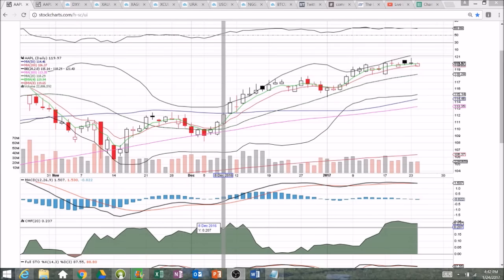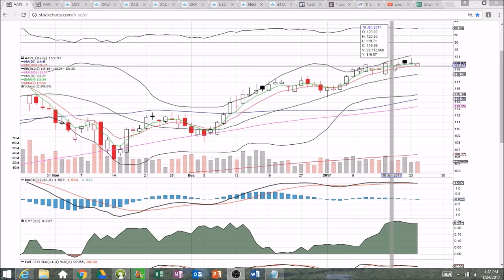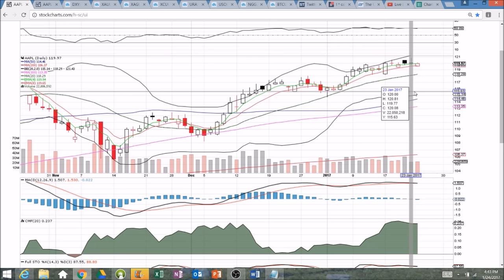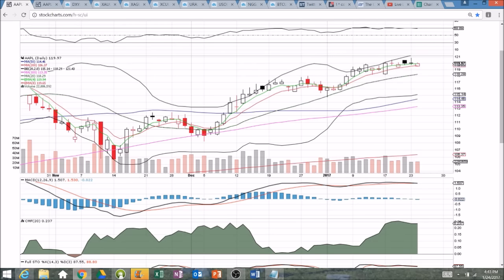AAPL Technical Analysis Chart 1/24/2017 by ChartGuys.com